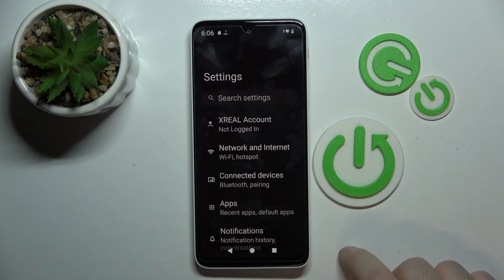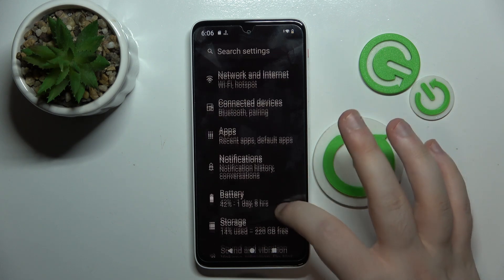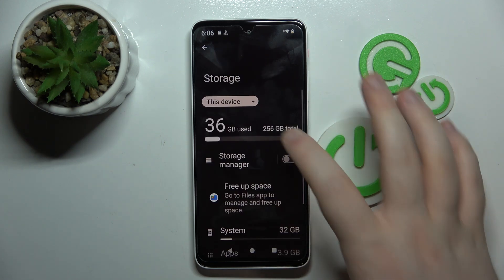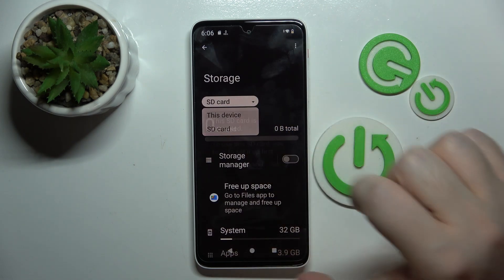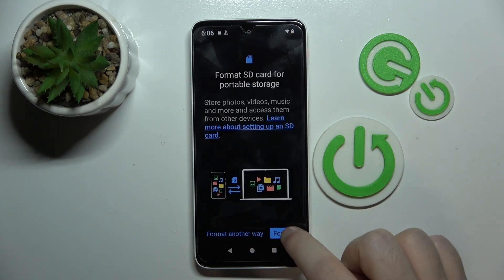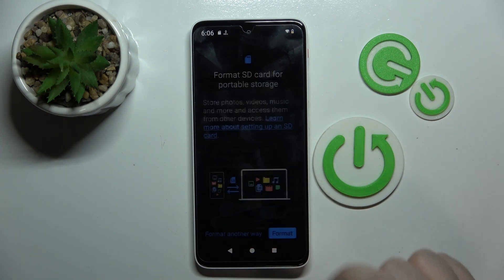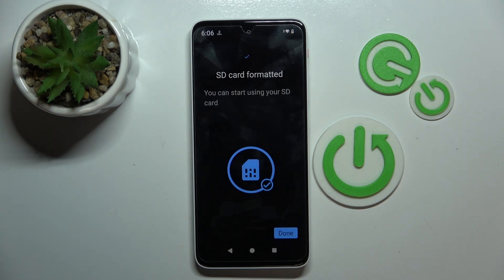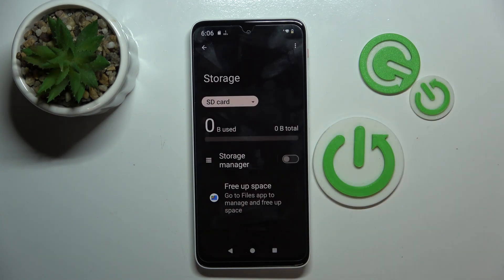Xreal Beam Pro - How to Format SD Card | Prepare Storage for Use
Hi there! Want to get your SD card ready for use? In this video, we’ll show you how to format an SD card on your Xreal Beam Pro, so you can start storing your files right away. Follow our steps to prepare your storage efficiently.

How to format SD card on Xreal Beam Pro?
How to prepare SD card for use on Xreal Beam Pro?
How to manage storage with SD card on Xreal Beam Pro?